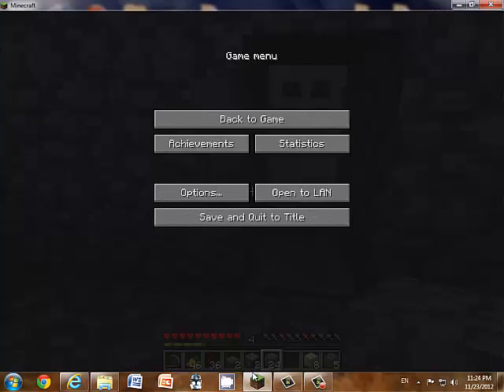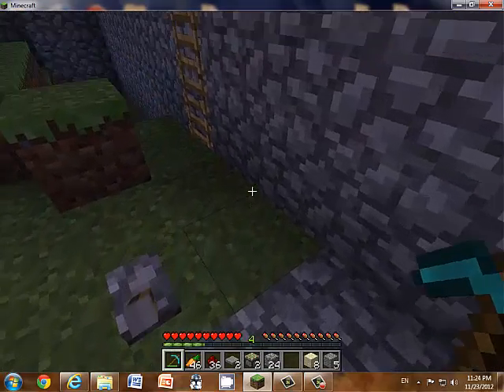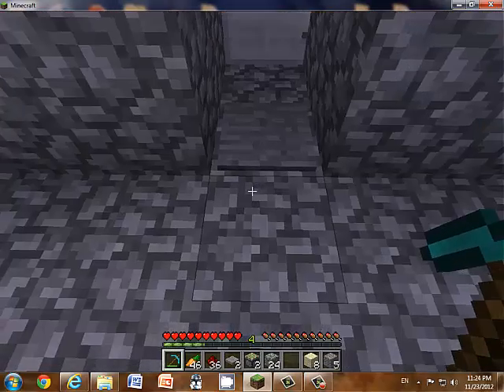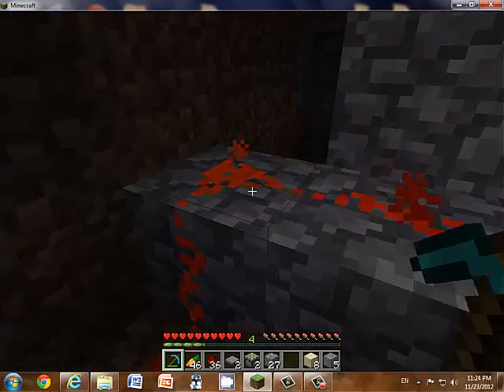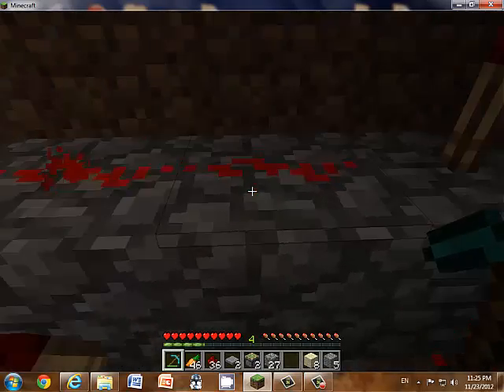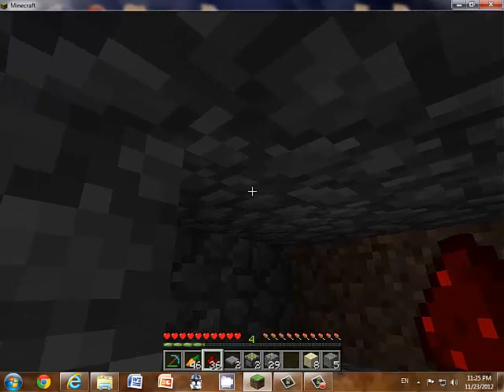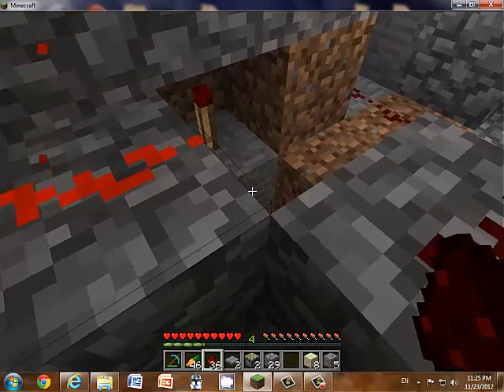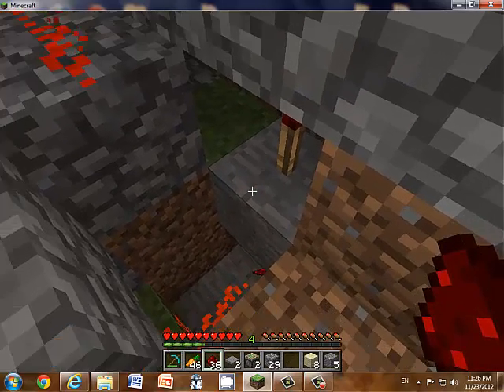presureplate door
todey i will show you how to make a simple presure plate door useing a systom of red stone torches and dust.